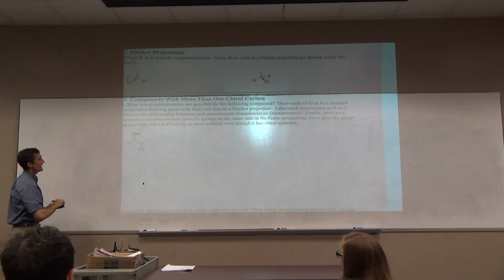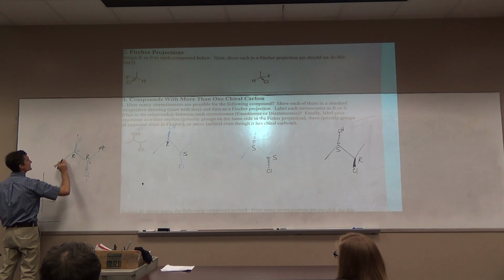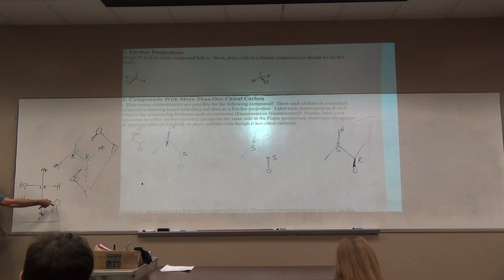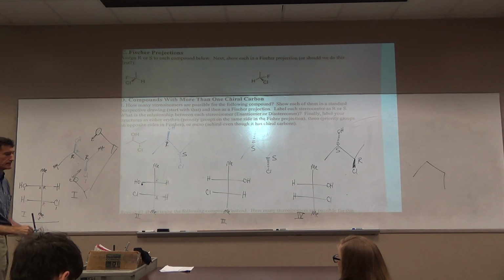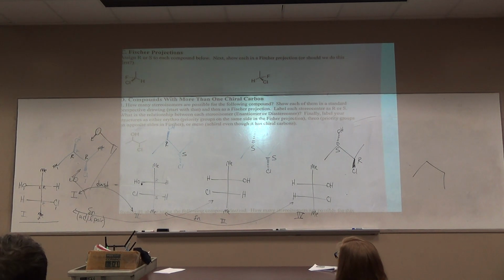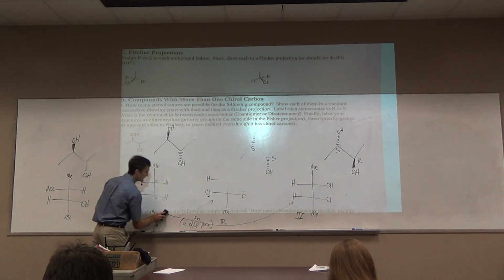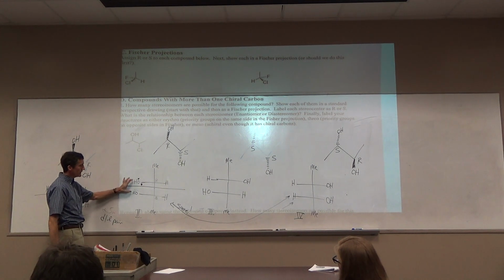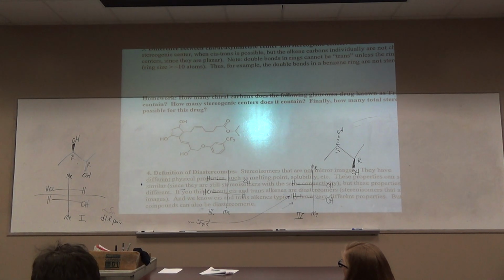Organic I_Oct5_More Fischer Projections